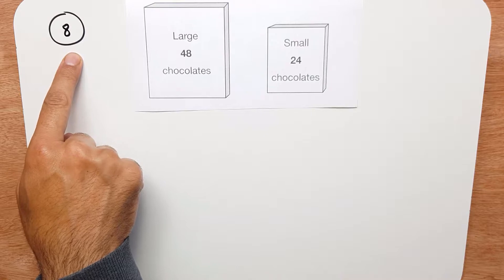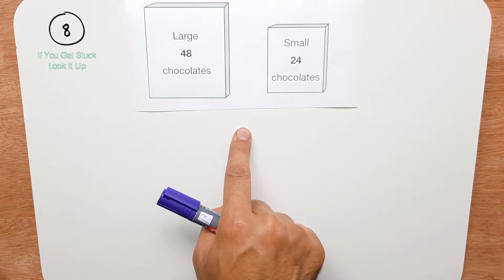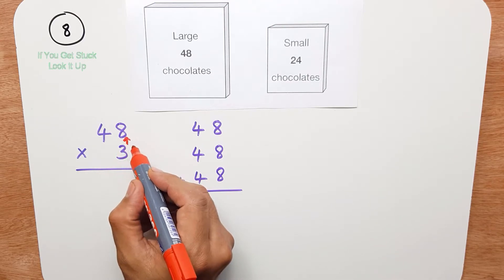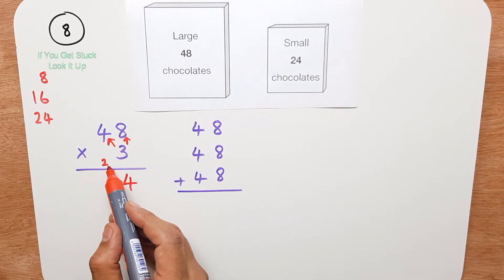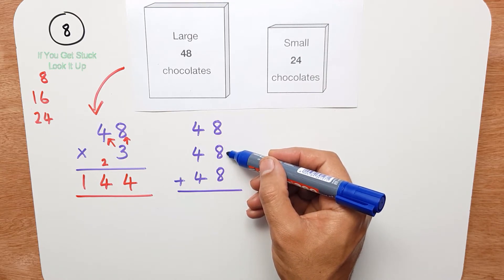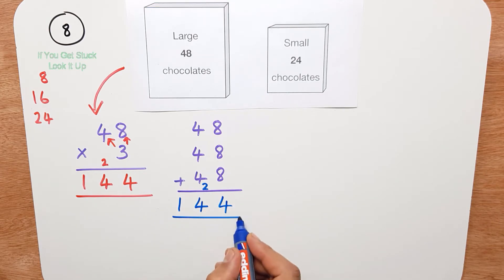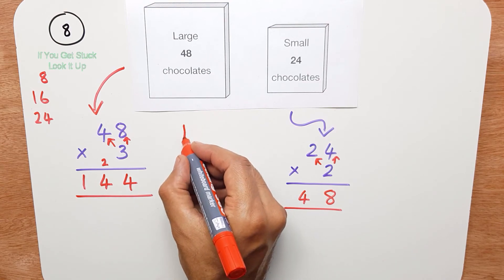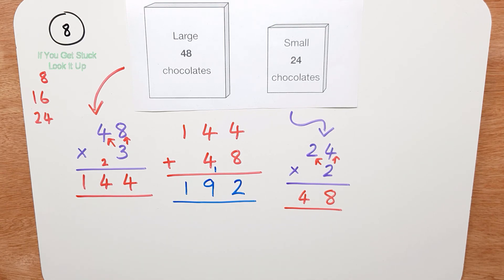Mathematics SATS 2018 PAPER 2 - Q8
This is a walk through of the:
MATHS Keystage 2 SATS 2018 Paper 2 -  Reasoning

Q8
Link:
Original Test Papers:

Use the link above for the worksheets for SATS.
It is FREE to create an account on TES.COM.
It is FREE to download the original SATS paper and free to download  the condensed version I made.

Please pass on the message to all year 5 and 6 primary school teachers.
They can use this resource for their pupils.

I go through each question at a slow pace (you can increase the speed if it's too slow ;-)